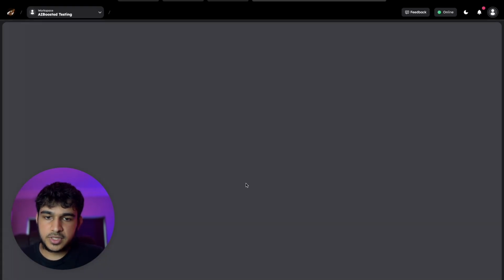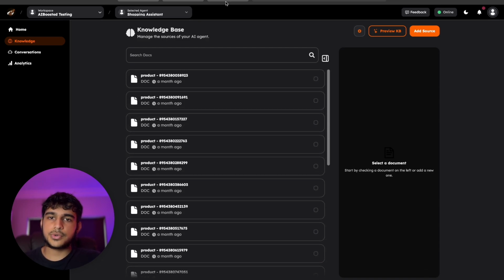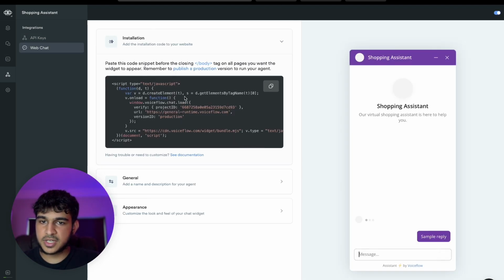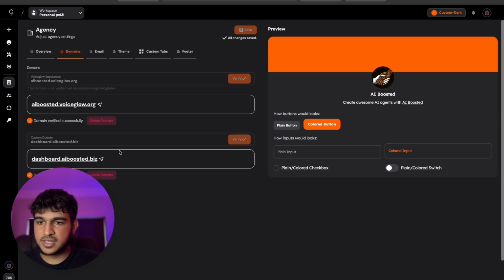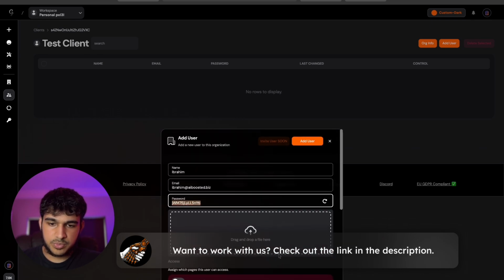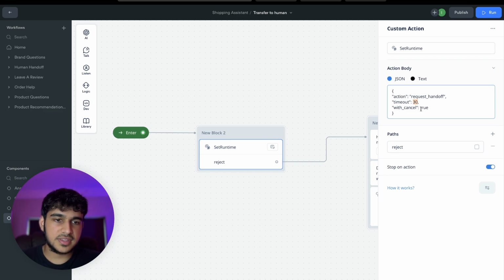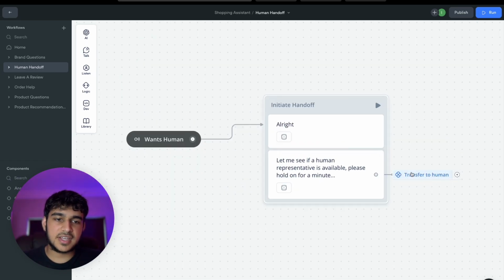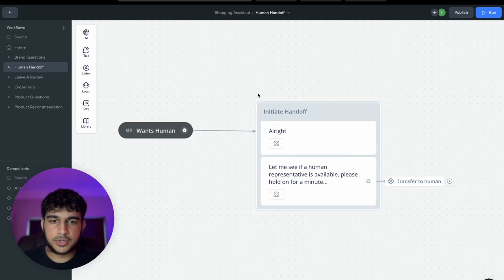Implement Human Handoff into ANY Voiceflow Chatbot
In this video, I'll show you how to implement human handoff into ANY Voiceflow chatbot. This gives your clients a sleek-looking dashboard with many other features to manage the chatbot and its conversations.

Chapters:
0:00 Introduction & Demo
2:30 Setup & Tutorial